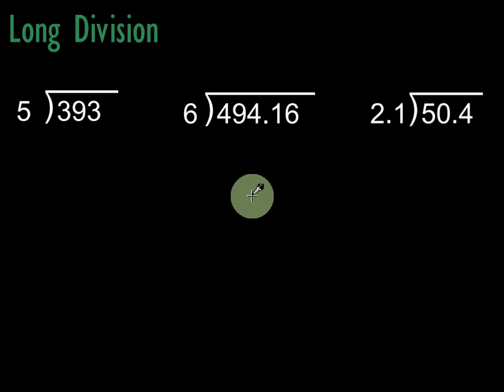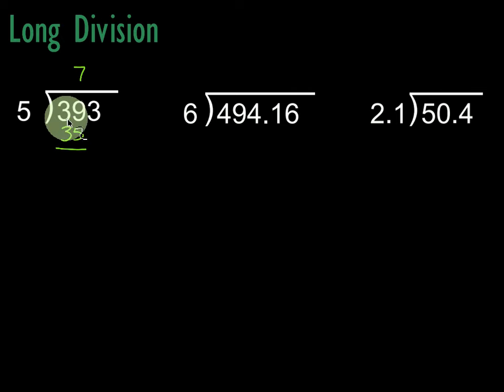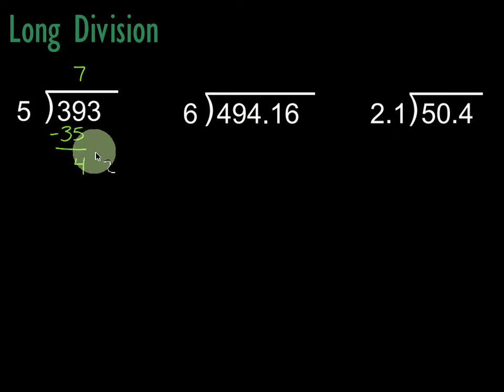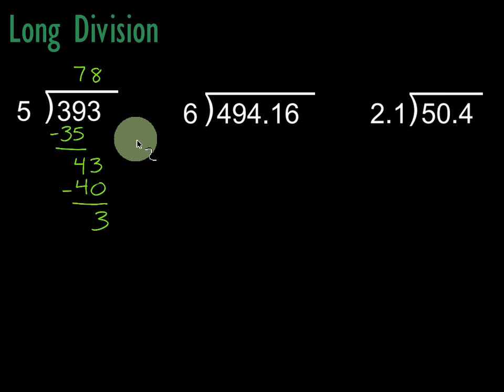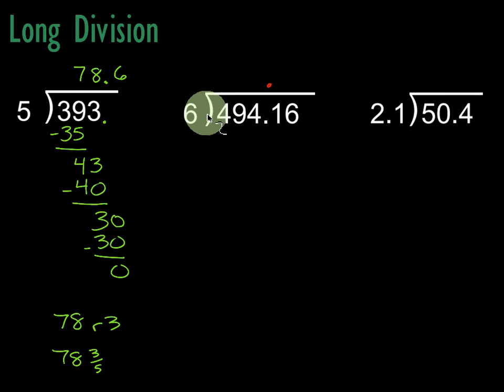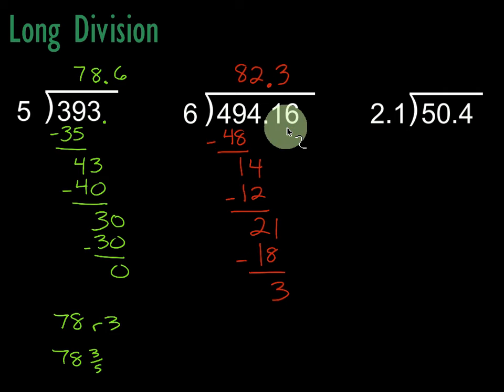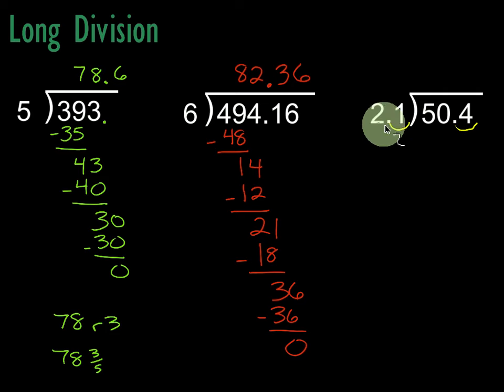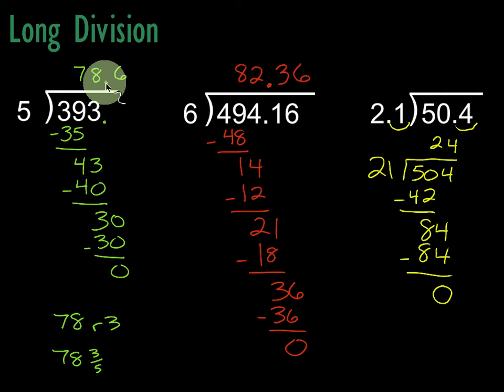Long Division - With Decimals and No Calculator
This video looks at doing long division problems by hand with whole numbers and decimals.  It includes 3 examples.